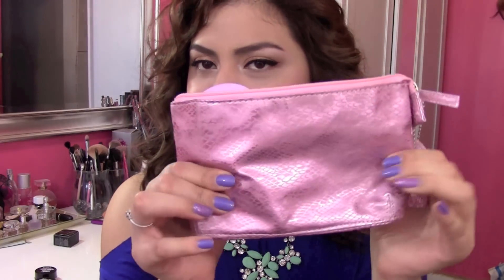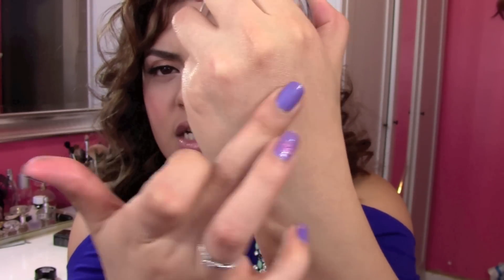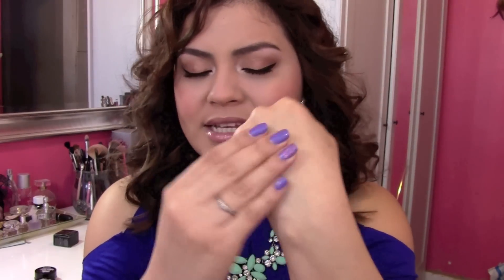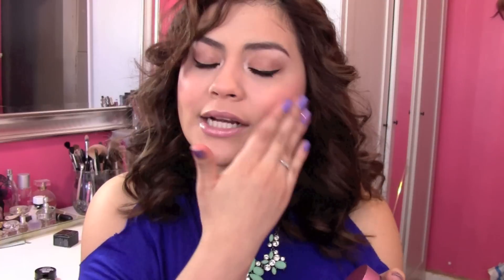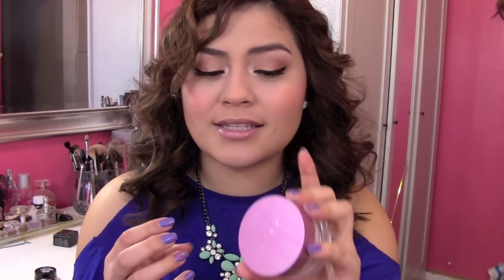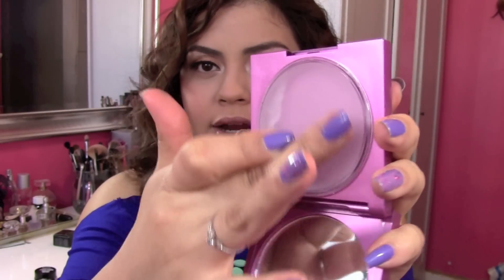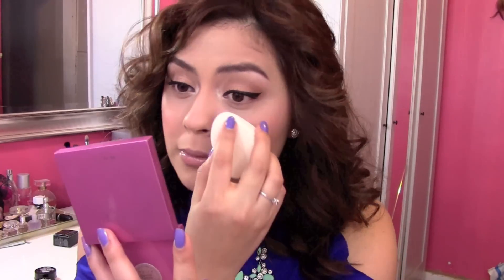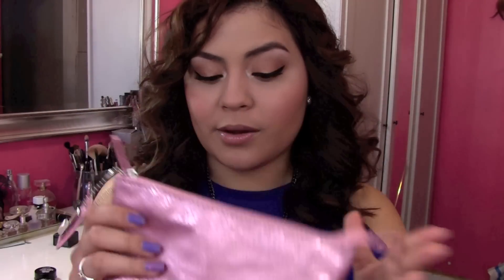Mally Beauty Beautiful Skin Prep Review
I forget to mention that both items are full size, so it is a very good value plus you get free shipping with any of her kits. (I am not affiliated or sponsored by Mally, only you beauties know I exist hahaha)

What I am wearing:
Top: F21
Necklace: Charming Charlie
Nailpolish: Milani Vivid Violet + Revlon Girly on ring finger
Makeup: Mally Primer, Revlon Colorstay whipped foundation, estee lauder double wear concealer, NYX radiant finishing powder under my eyes, clinique peach blush pop, new LE maybelline color tattoo in caramel cool, urban decay naked basics palette, cg lash blast volume mascara, lips nothing but lip balm! (i forgot to add lipstick lol)

How I earn cashback on all of my online purchases. It really does work, perfect for online shoppers like me! You literally get money back just by shopping like you normally would anyway. Just log onto Ebates before you shop, check the store you are going to shop at and thats it. Ebates lets you know how much the rebate is before you shop. Ebates will credit you that percent off of your subtotal via check our Paypal